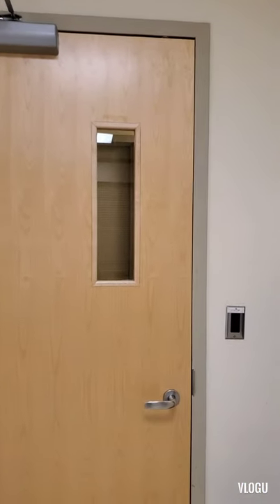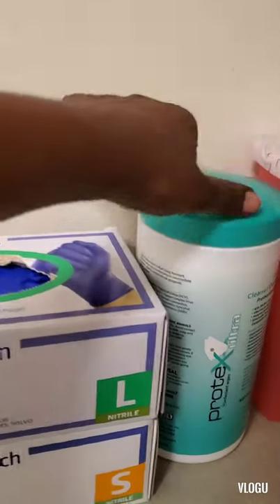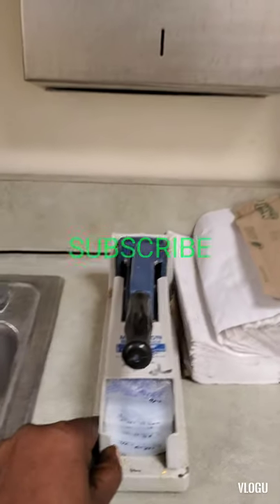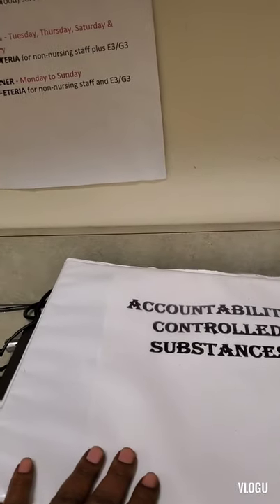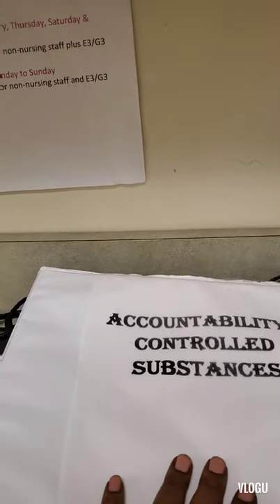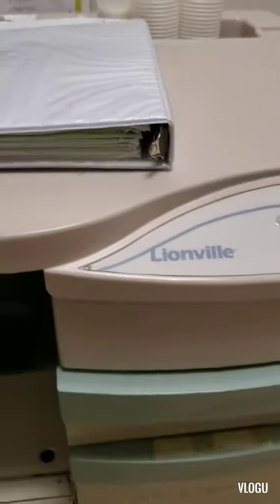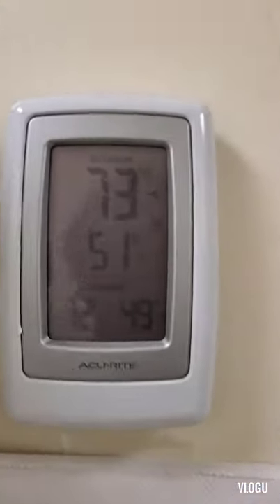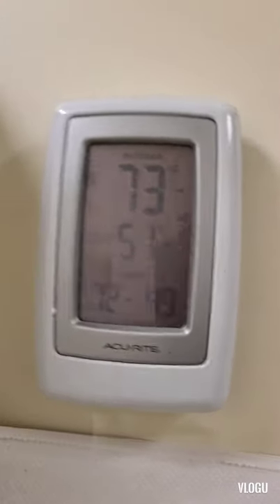Medication Room Tour